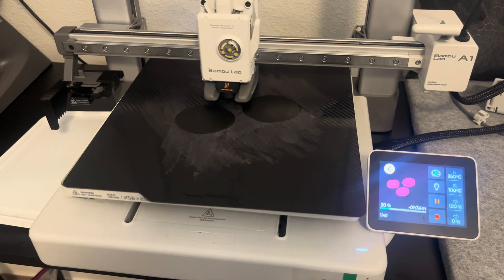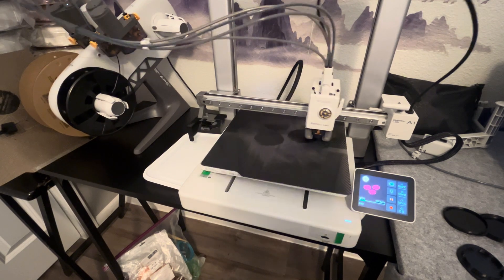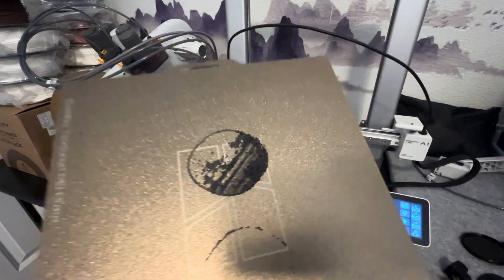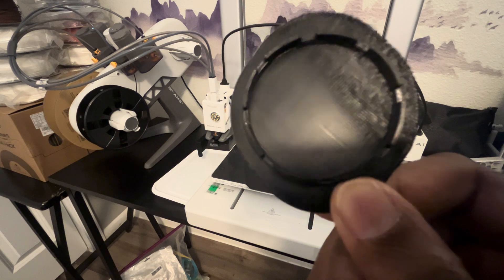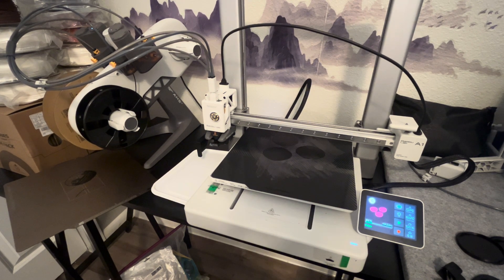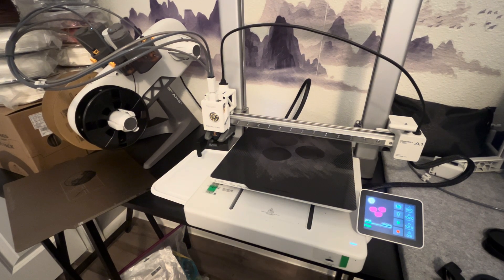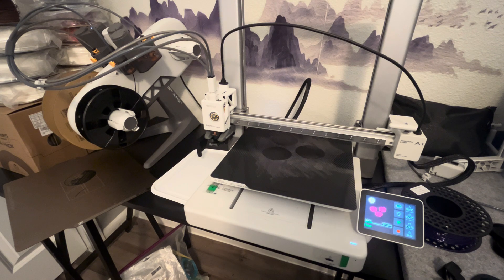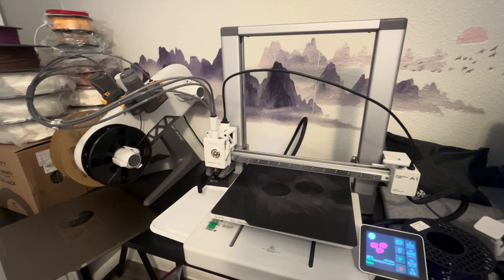Watch this video FIRST Before Using ABS or Flexible TPU with BambuLab A1 Combo / Ams Lite